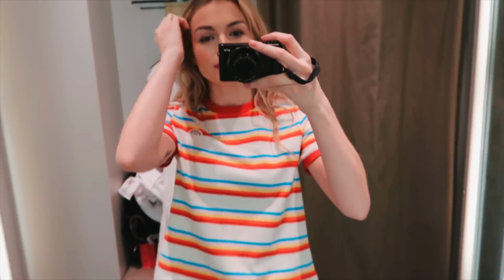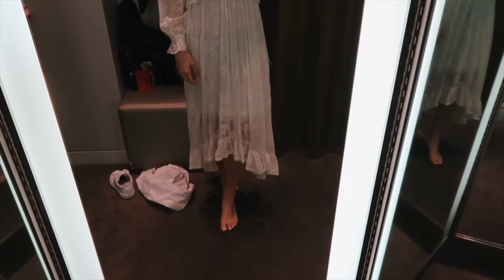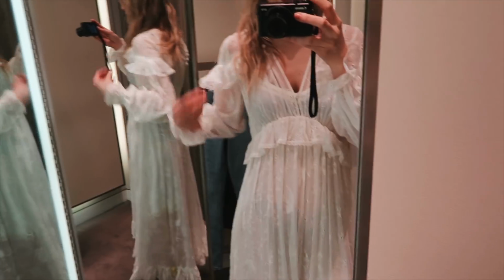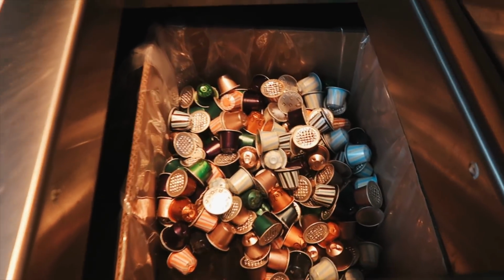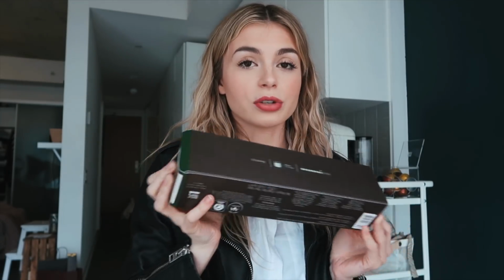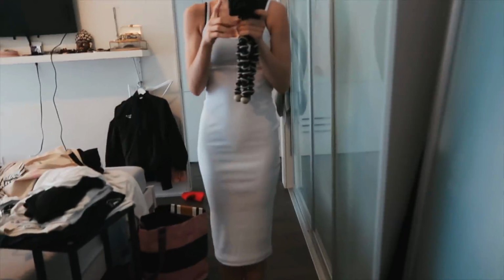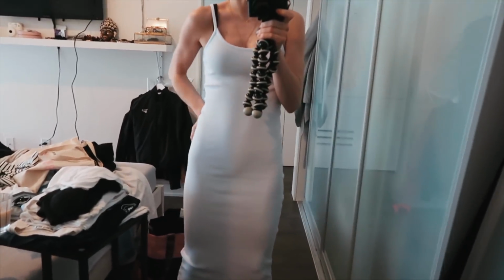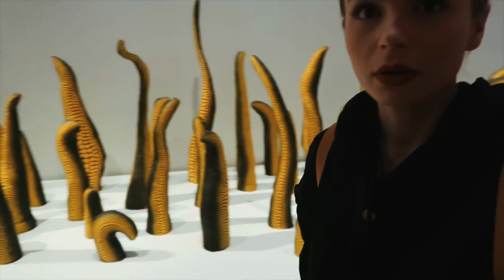QUICK HAIR STYLE FOR BANGS + TRY ON COME SHOPPING WITH ME | Vlog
Try the easy to use Nespresso Capsules

Lipstick Colours
Pink- Lancome Poeme
Orange- Fenty Freckle Fiesta

I wanna be friends...

With blogs that I love, I like to bookmark them so that I always remember to check them out. On my blog, I post outfits, fitness and travel tips and just overall lifestyle things. Check it out :)

Get 10$ off your first Uber eats meal with promo →  eats-ih0ni

Looking to buy pre-owned designer? My favourites are

Silver Rings- From small boutiques